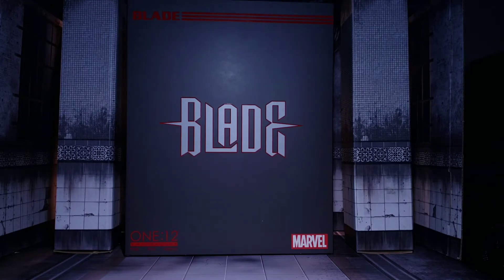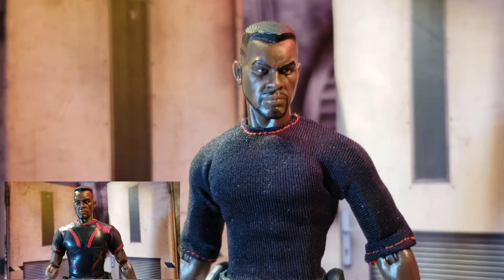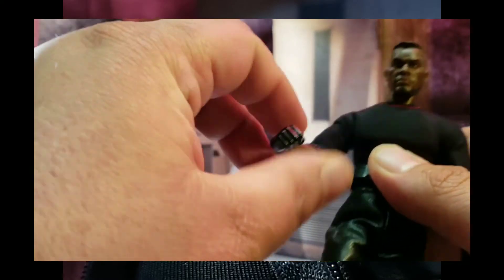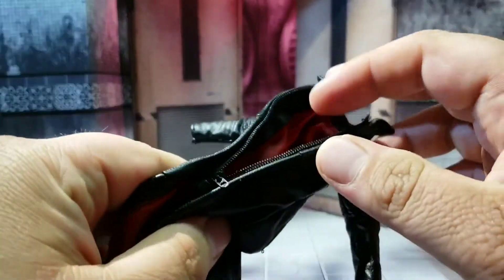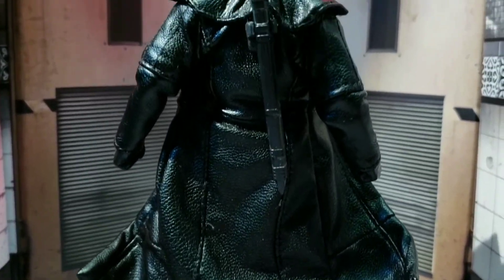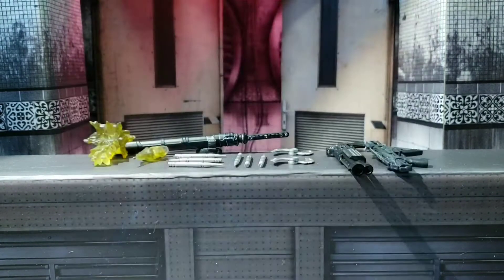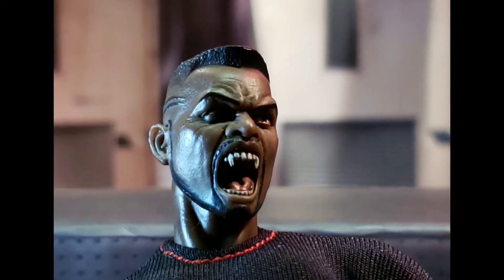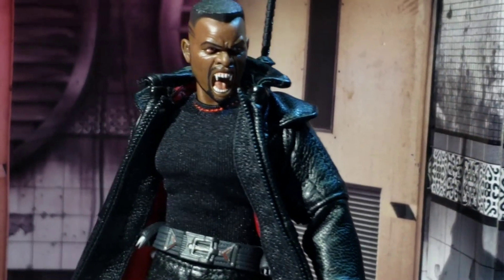Mezco Toys One:12 Collective Blade Figure Review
So sometimes life gets int he way of a toy review, and because of that, I now feel like the last person to be talking about Blade from Mezco. I mean after all, we have Talker Art spinning some shine(cool  kid lingo) on this guy, and the truth is Blade is worth the hype. I wasn't sure if I was going to pick Blade up, as I do have the Toyfair version, but I have to say for those that missed out on that one, this Blade feeds the thirst. He is packed with some great accessories. Blade's jacket is one of those accessories I am glad I own. it just gives off that movie vibe in a great way. the articulation works fantastic, and it's just a treat to have in hand. I have to say, Blade got the proper love from Mezco and it shows in this figure. Check out the full review to learn more.

Need more geekiness in your life? Undercover Capes is your one stop for all things geek in the podcast verse.